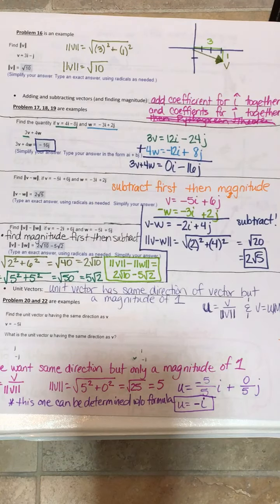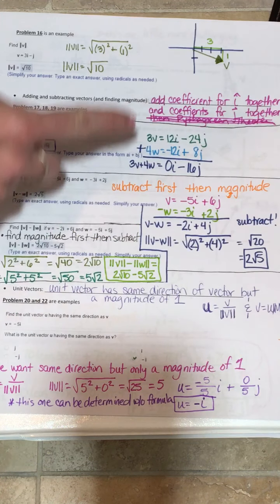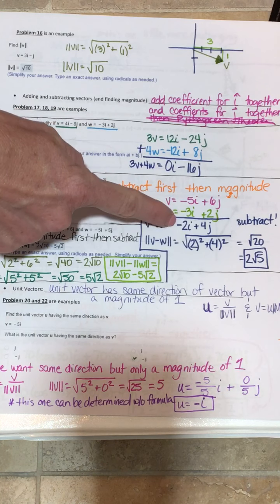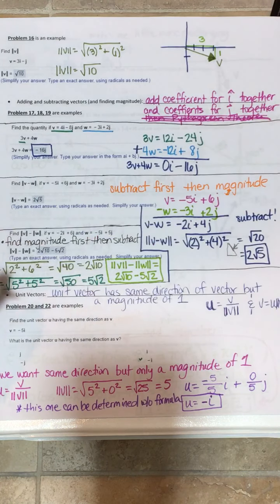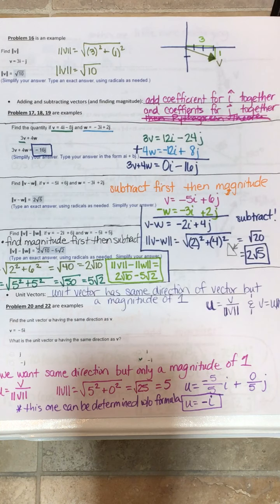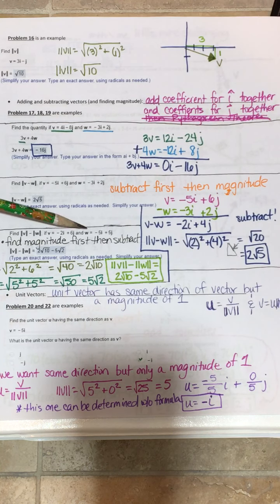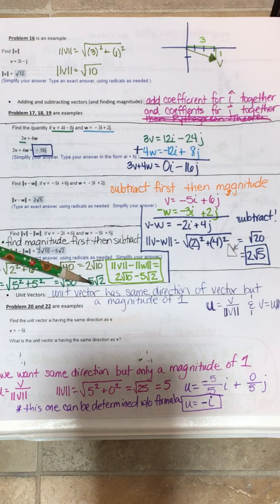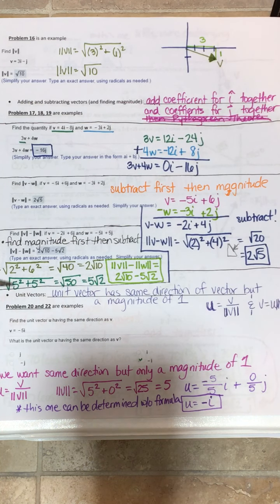Vectors 10.4 (7)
More magnitudes of vectors